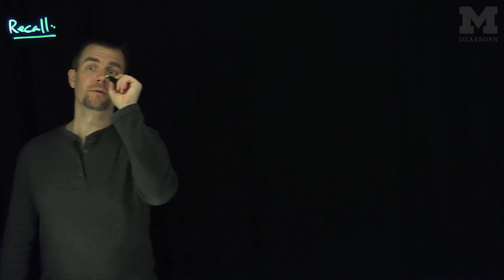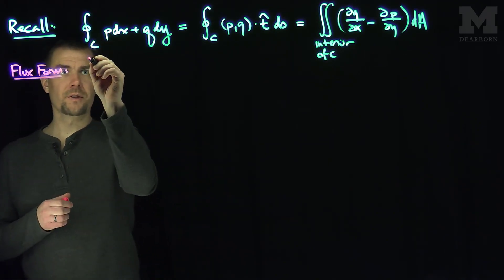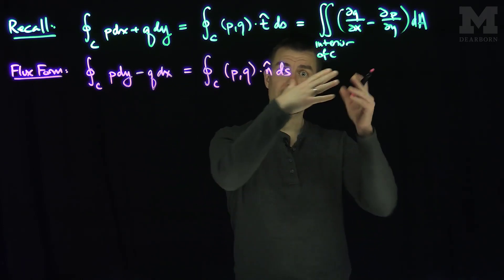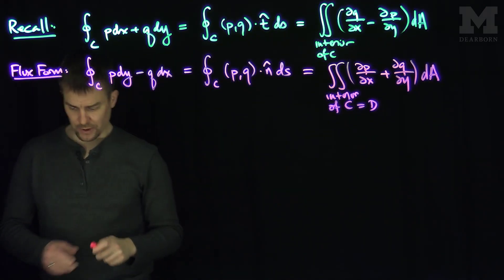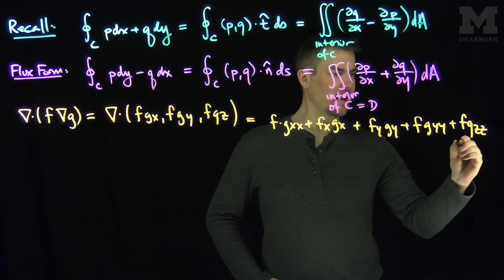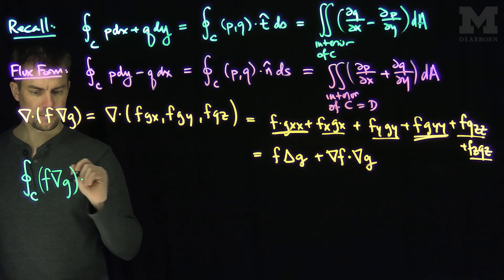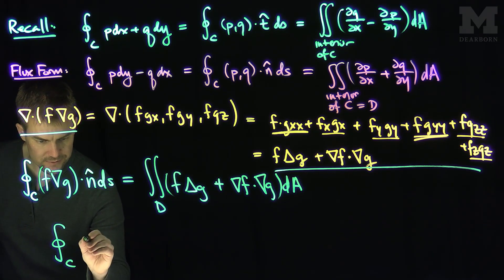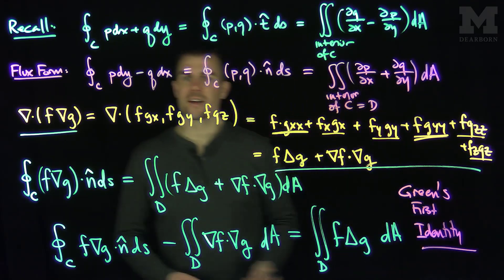Green's First Identity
We prove Green's First Identity in the Plane using the Flow and Flux forms of Green's Theorem and a vector identity